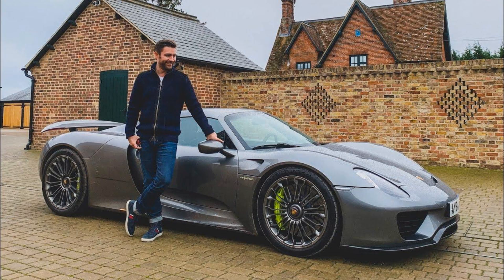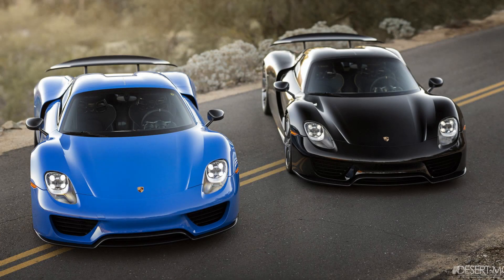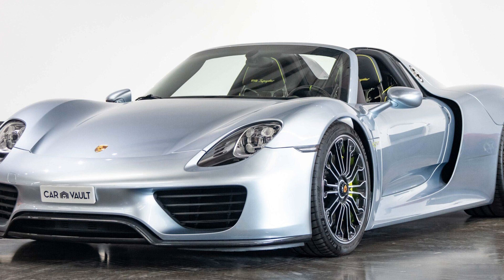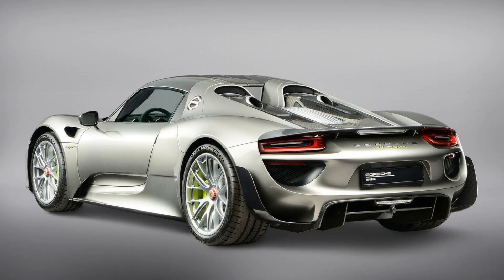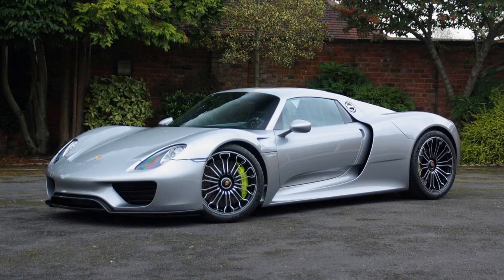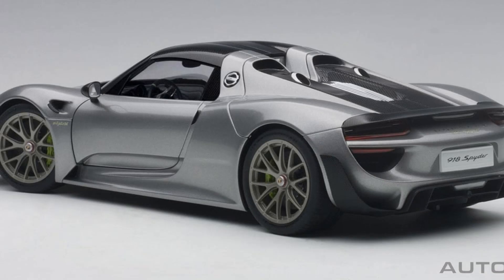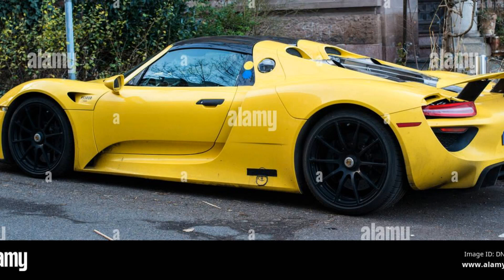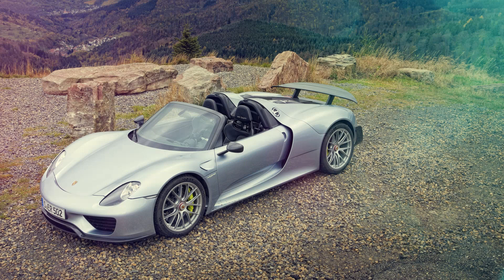Porsche 918 Spyder | CarHead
Welcome to our latest video, featuring the stunning Porsche 918 Spyder! Get an exclusive up-close look at this incredible hybrid supercar that perfectly combines luxury, performance, and innovation. Witness the power of its 4.6-liter V8 engine and electric motors as we take it for a thrilling test drive. Don't miss out on this rare opportunity to experience the breathtaking design and cutting-edge technology of the limited-edition Porsche 918 Spyder. Buckle up and enjoy the ride!